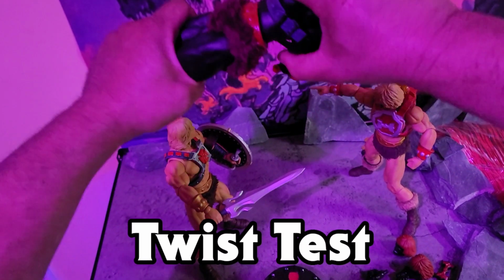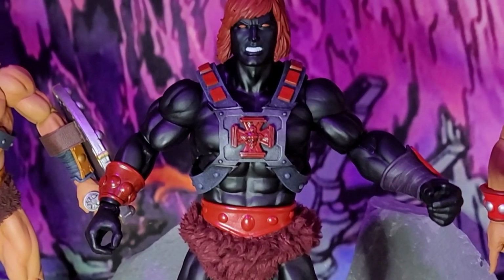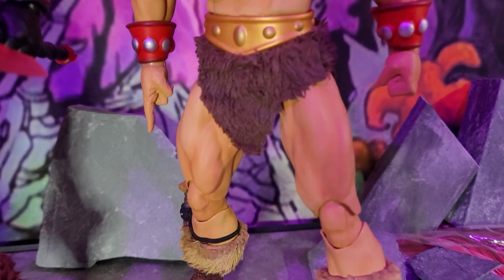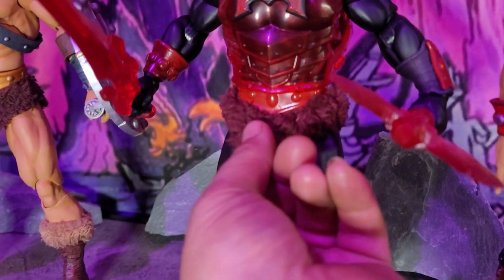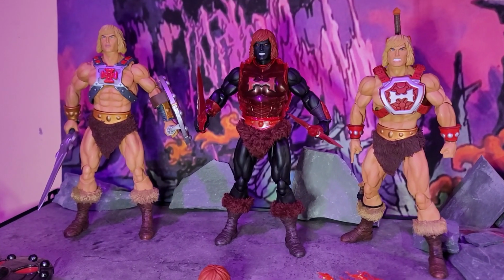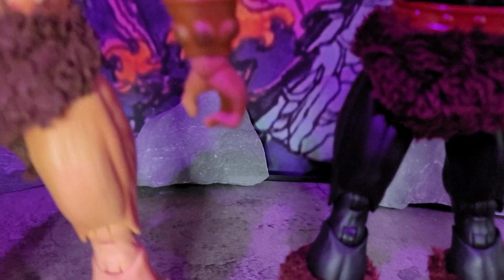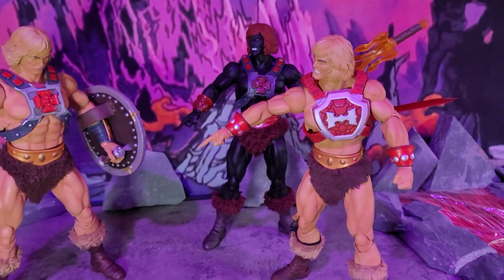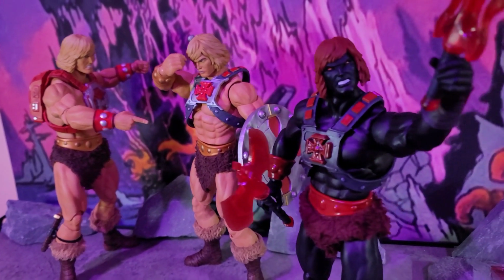Mondo Deluxe 1/6 Anti-Eternia He-Man REVIEW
In this video I tale a look at the most recent release by Mondo with this 1/6 scale  Motu Anti-Eternia He-Man to see if it's truly an improvement over the He-Man that came out with the messed up torso. Let's check it out!